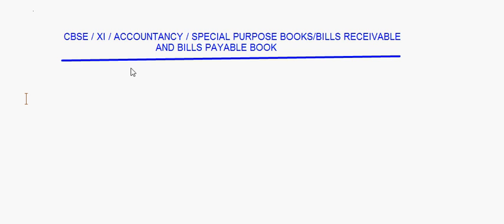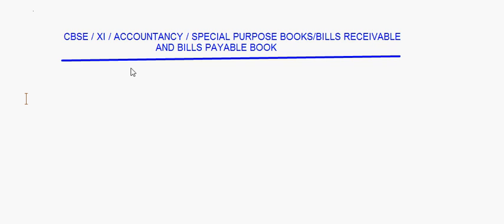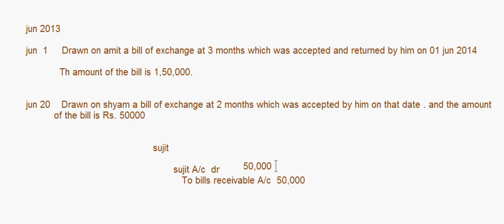eTuitions CBSE Class XI Accountancy - Bills receivable book